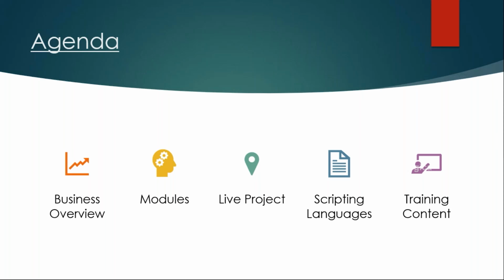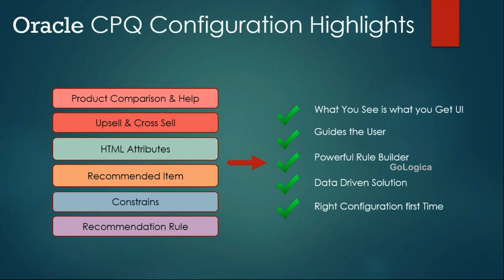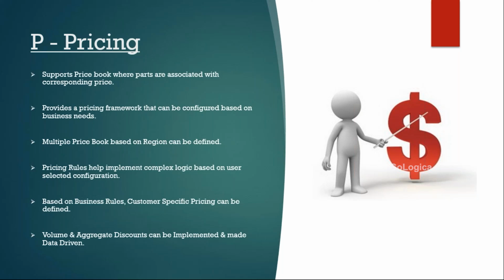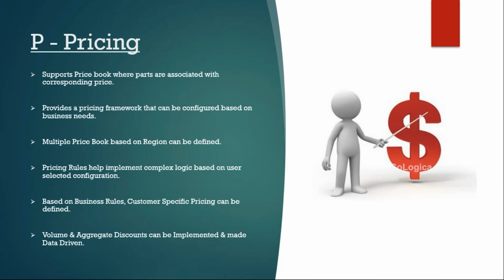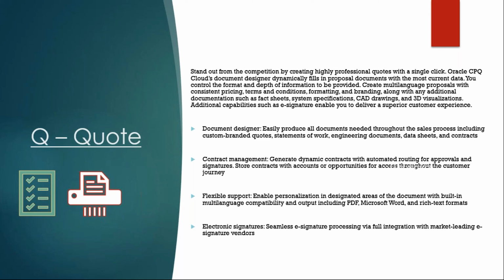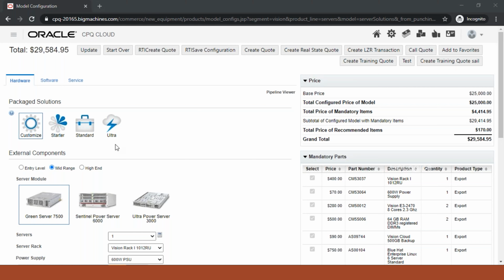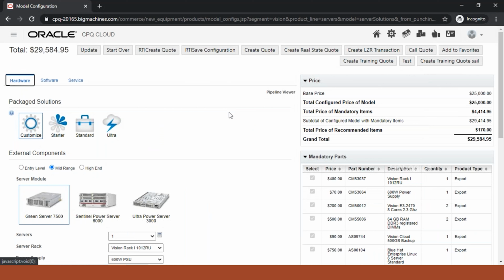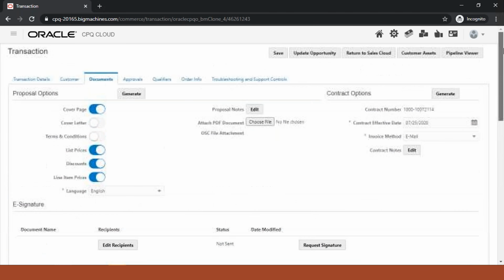Oracle CPQ BML Demo Session|| Oracle CPQ BML Training || Oracle Full Course || GoLogica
Oracle CPQ BML Demo Session || Oracle CPQ BML Training || Oracle Full Course || GoLogica || GoLogica Oracle CPQ BML training

Opening the Magic of Oracle CPQ BML   Join Us Now for Our Demo Session!
🌐 Dive into the world of Oracle CPQ BML with our exclusive demo session! Explore the power of Business Markup Language (BML) and witness its impact on Configure, Price, Quote solutions. Don't miss this opportunity—register now for a firsthand experience! 🚀💼

👍 Enroll for GoLogica Oracle CPQ BML training

📕 3 Ways CPQ Drives Peak Sales Performance What is CPQ?